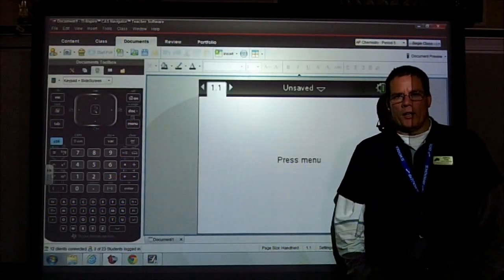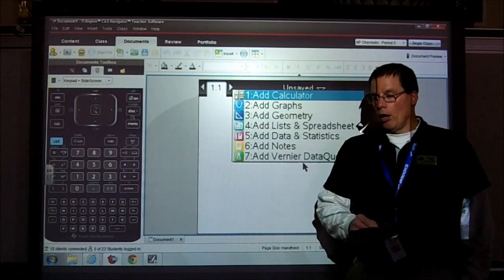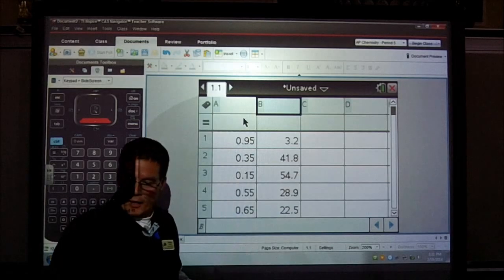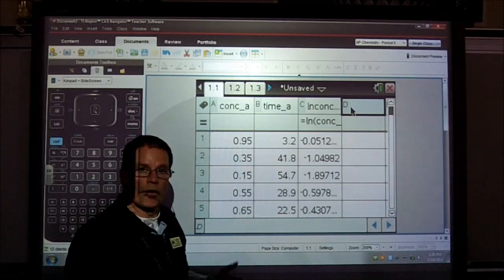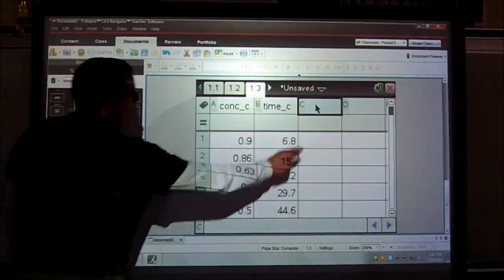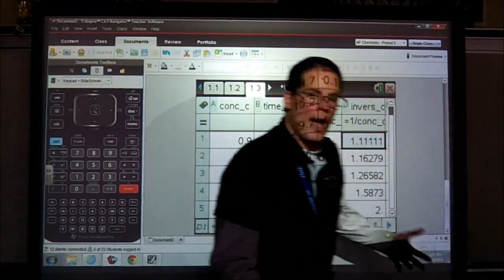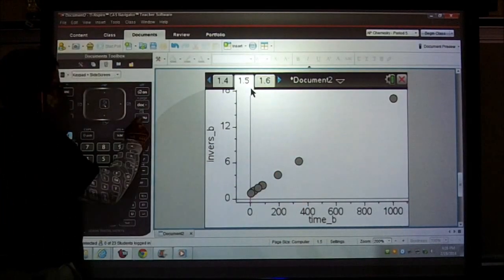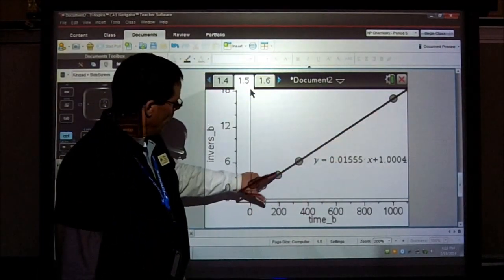Plainfield AP Chemistry - TI-Nspire CX CAS Kinetics Data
This video illustrates how to use the TI-Nspire CX CAS handheld calculator to input data from a Kinetics Lab and perform a linear regression to find the rate constant, k.  The rate constant appears within the Rate Law.